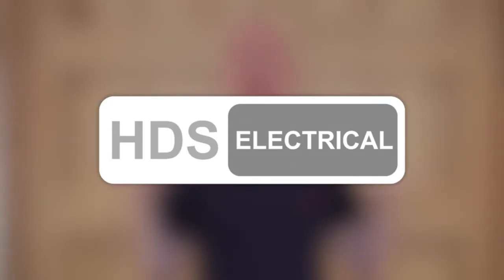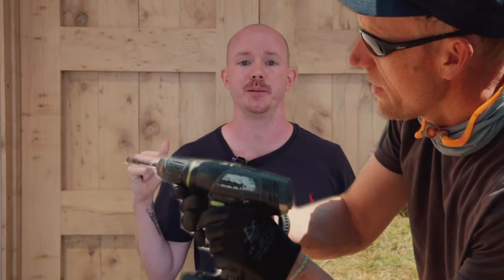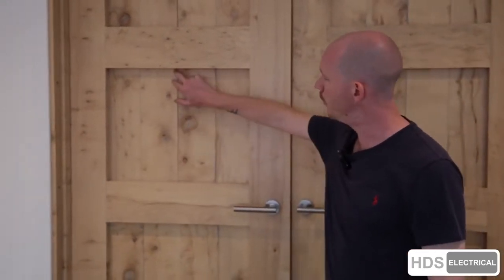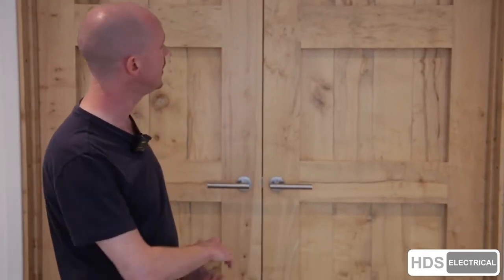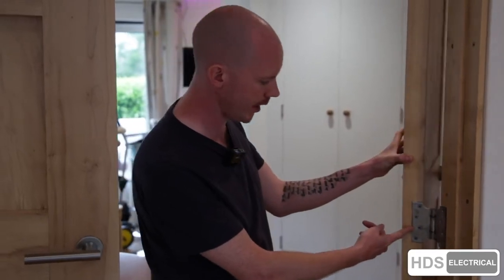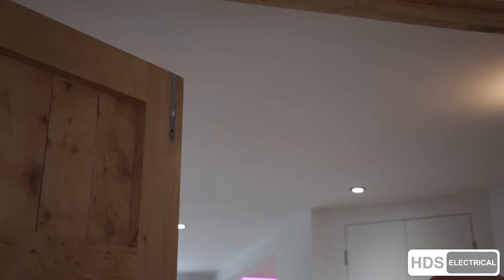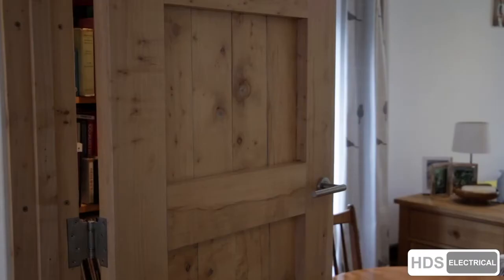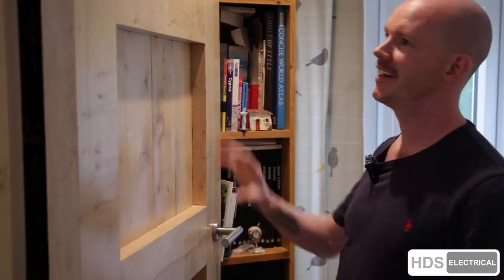How I built custom doors 🔨 walk through so you can build your own ⚡⚡⚡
How I built custom doors. A walkthrough so you can build your own ⚡⚡⚡

In this video, we look at How I built custom doors  and a walkthrough so you can build your own

In this video, we're talking about building custom doors. Howard walks us through the material, sourcing wood and using piano pieces for door hinges.

For more about How I built custom doors and how you can build your own, please check out our sparky channel where you can find more videos like this and covering these topics:
- how to build your own custom doors
- build your own doors
- door build walkthrough
- buidling custom doors

Our sparky channel is partly electrician vlog, part of what an electrician does at work and part life story.